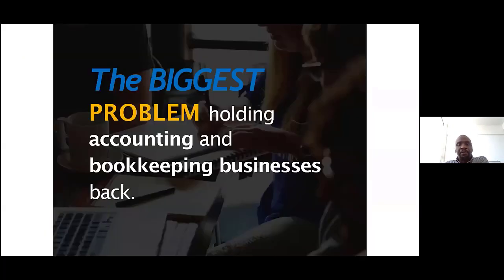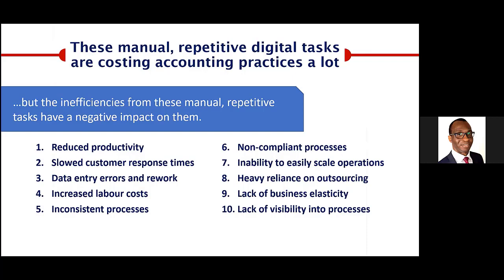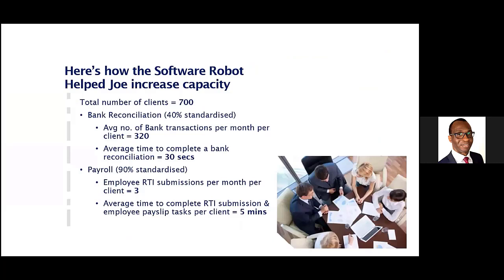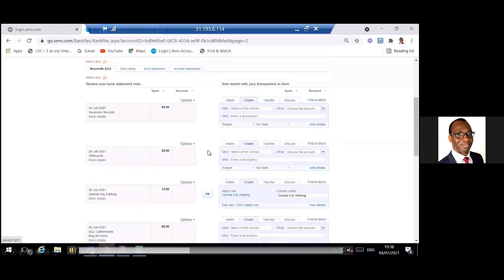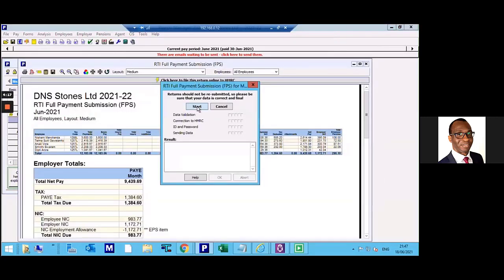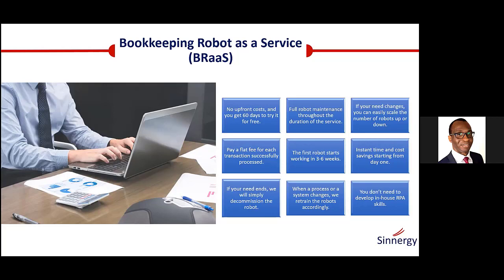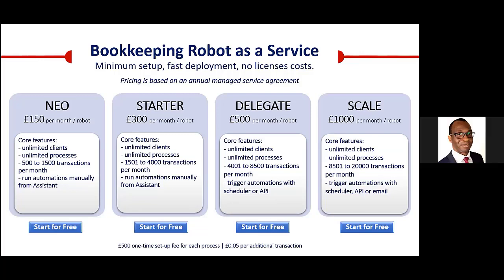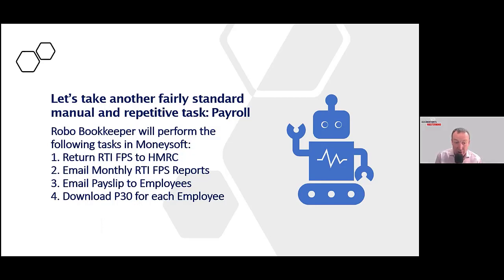How Accountants Can Save Time And Money By Using Software Robots | The Accountants' Mastermind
We were joined by Kanayo Eruchalu from Sinnergy.

Kanayo talked about how accountancy practice owners can save time and money by using software robots to complete manual and repetitive tasks.

EVENTS
📆 Go to our events page to find out about our upcoming events. These are not to be missed.

📺 Click ‘SUBSCRIBE’ above and get notified when we upload videos of world-class speakers, software demonstrations, ideas, and concepts to Inspire, Challenge, and Support you to be the best you want to be.

Or